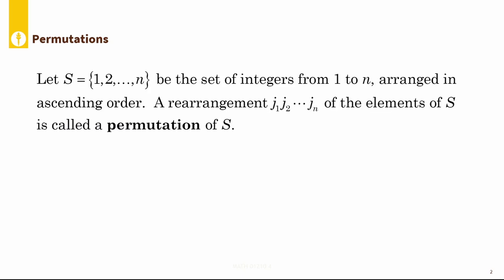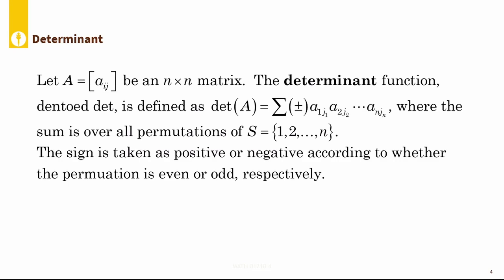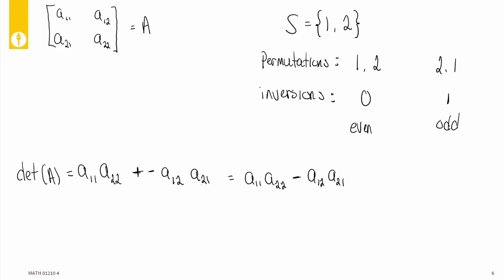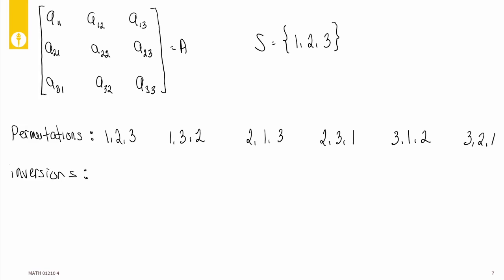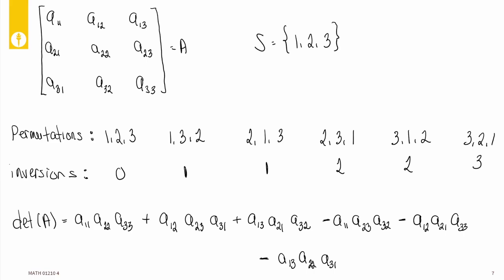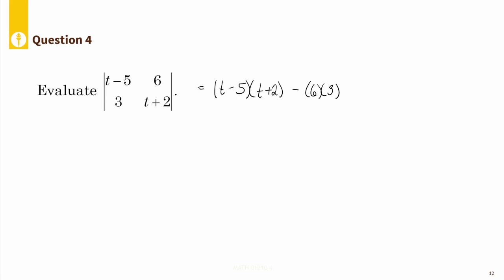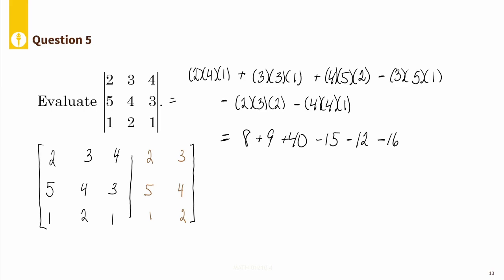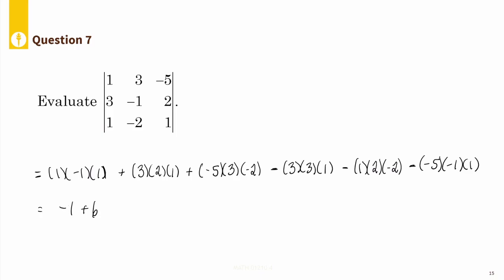Linear Algebra 13 February 2025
We introduce the definition of the determinant.